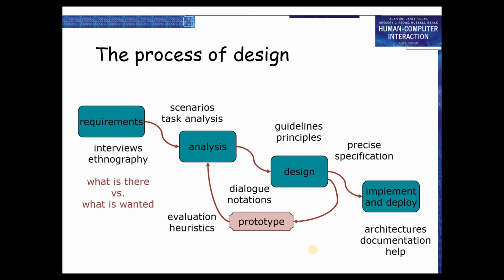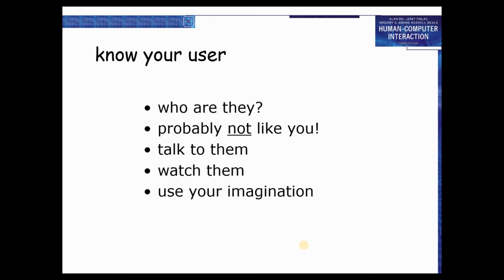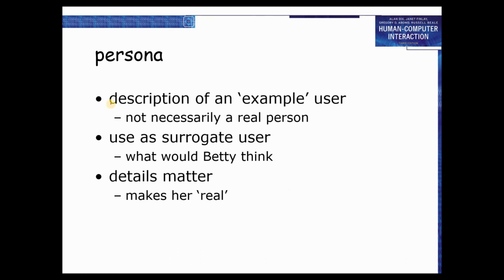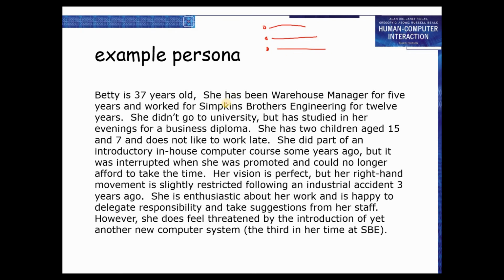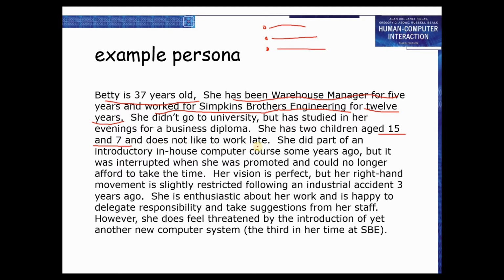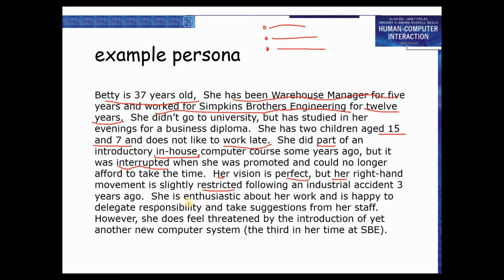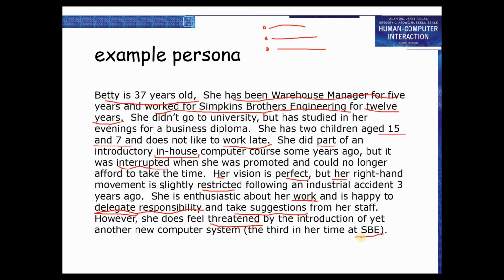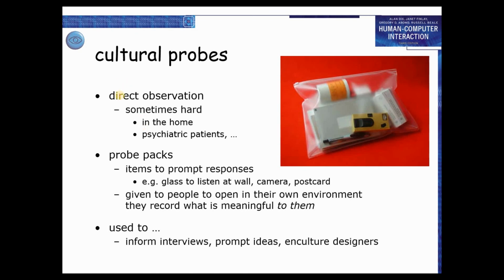HCI Week 10 Requirements Phase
Requirements Phase
- Know the User
- Persona
- Cultural Probe